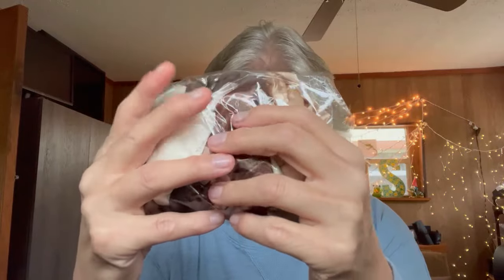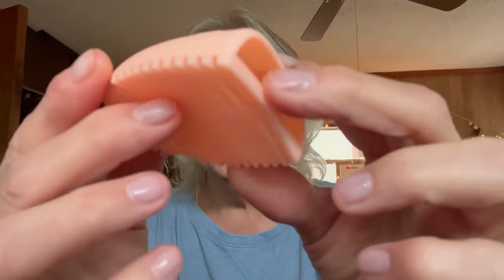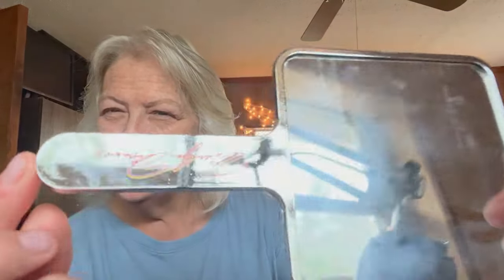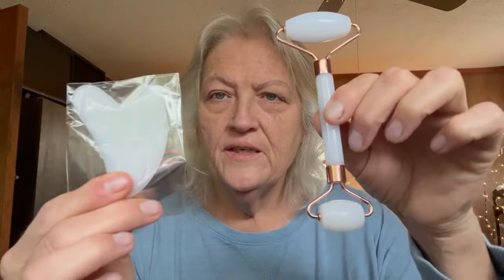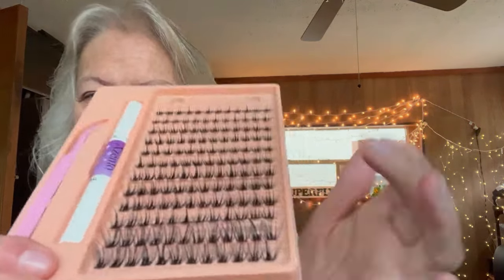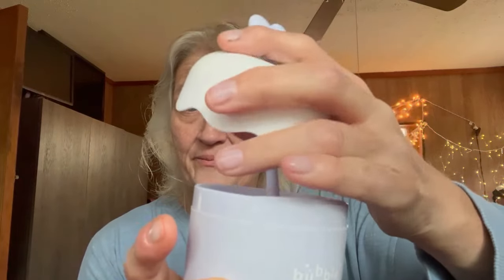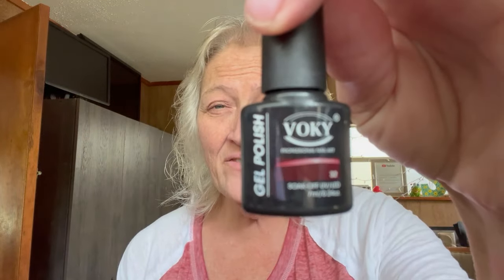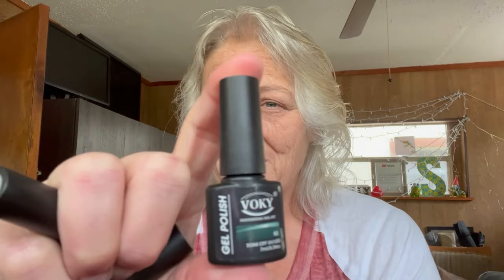Shein/Haul Mystery Beauty Products!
Lets see what I got from SHEIN! It was a mystery beauty product haul.. Im excited to share what I received with you! So fun!
Check them out @ use code: BAH2953
**2pcs/set Jade Facial Roller Kit Double Head Roller & Horn Massage
**Marilyn Monroe X SHEIN  Silver Portrait Pattern Cushion Hair Brush
**8pcs/set Women's Elastic Hairbands Made Of Chiffon And Satin

The Love and Support of my SuperFam .. is what makes this channel great !  So happy to have u in my life !!  Love u! Thank u Christine/SuperFly 💕💕
*** to help with fur babies needs/medical and personal.. won't be used towards YouTube
❤️Write me @
SuperFly/Christine
32754
 These are my own opinions and may not be the opinions of others . I am not being paid to make this video.